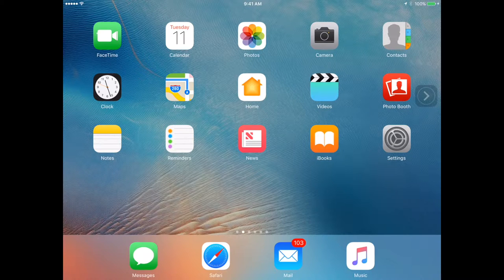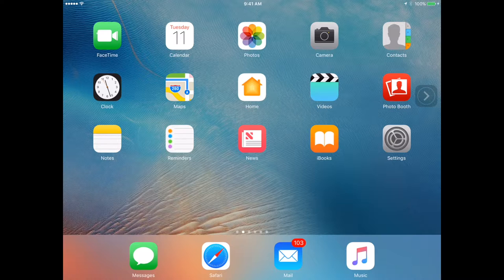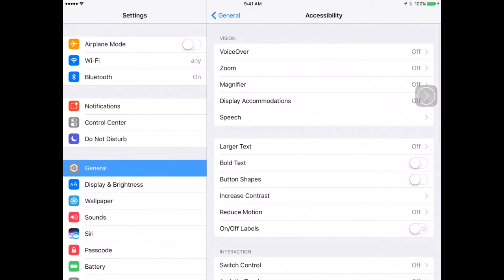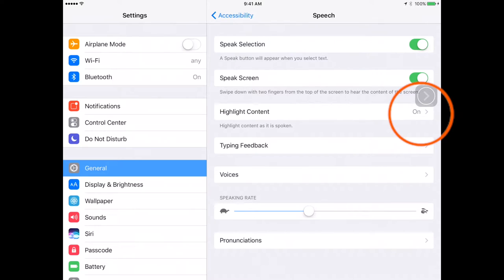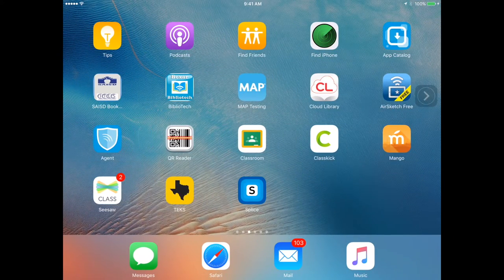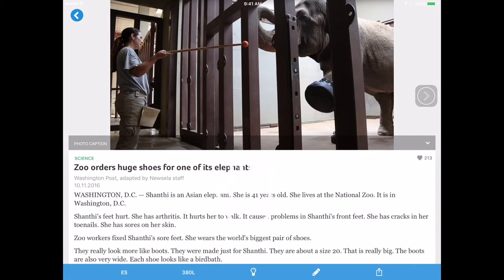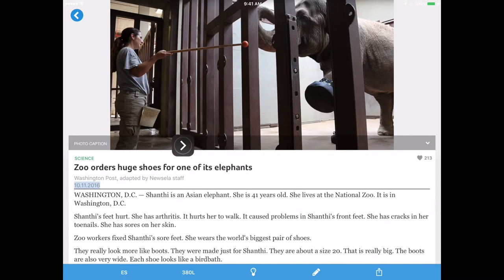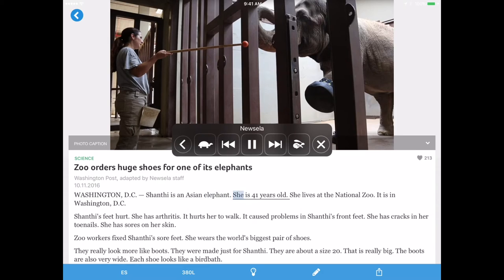iTV: iPad Read Text Aloud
In this tutorial, learn how to turn speech on so that your students can have the iPad read webpages, apps, files, or any other text they may need assistance with.